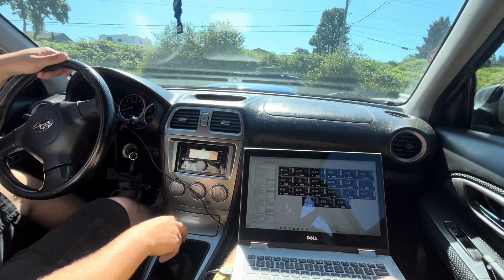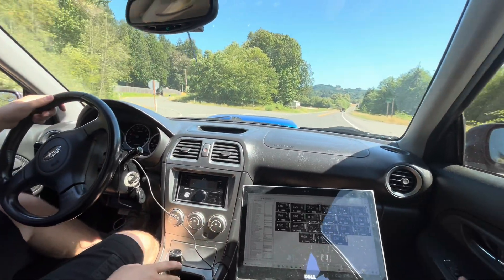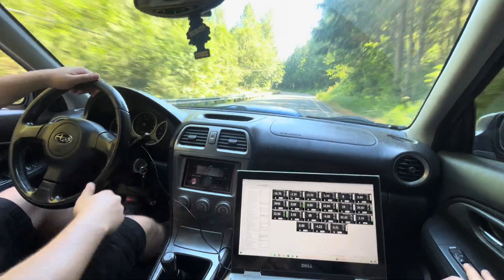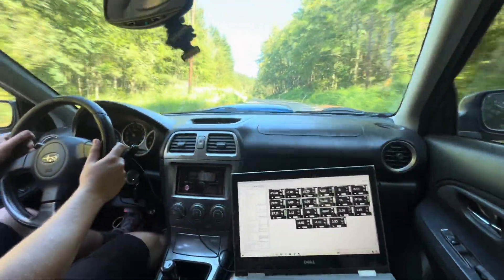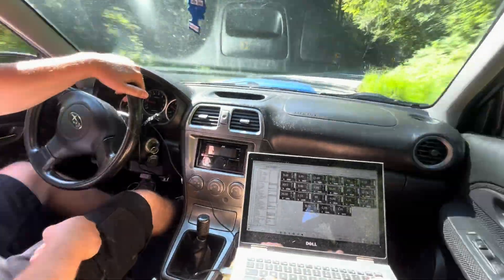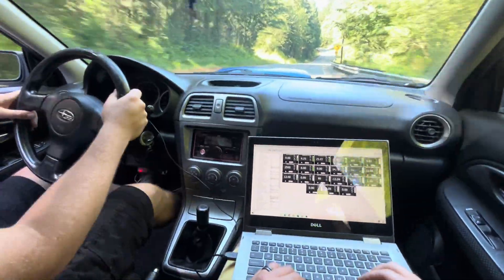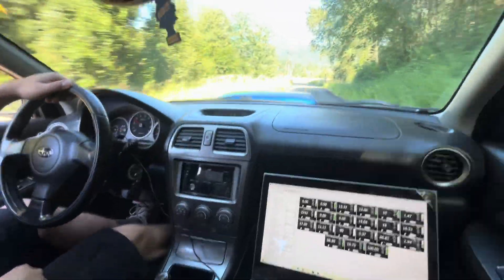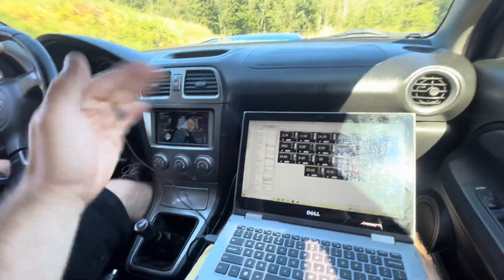WOT Tuning WRX Wagon with ID1050’s and VF48 Turbo!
Wide open throttle tuning 2005 WRX Wagon with STI VF48, Intercooler, Cobb intake, inlet, tgv deletes and high flow cat downpipe and cobb id1050 injectors.

The car does seem to idle a little bit rich, so still figuring that out.￼

Reach out if you need help with remote open source tuning!

Enjoy and build cars with me!
📬 DM for Subaru Open Source Tuning! 🏎️💨💥👨🏻‍💻
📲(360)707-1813